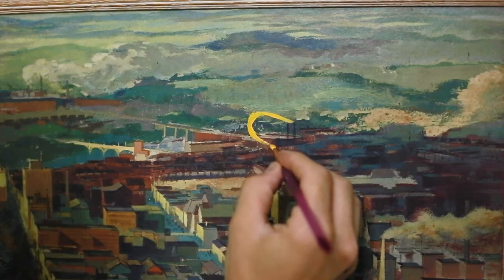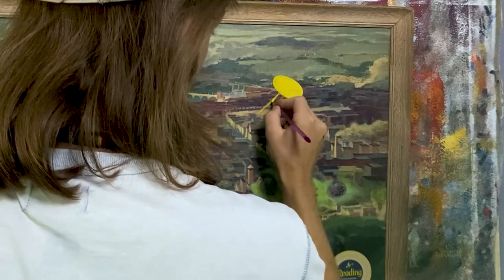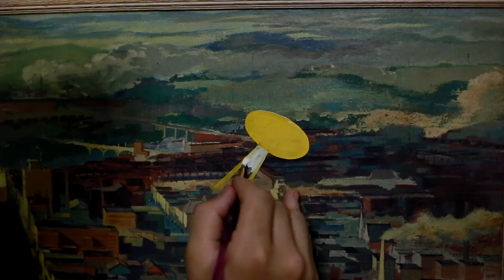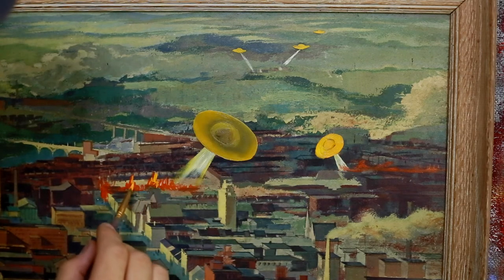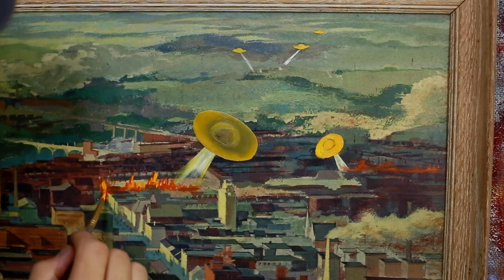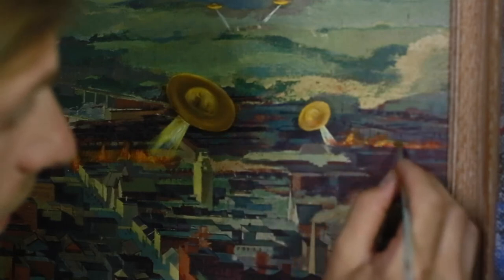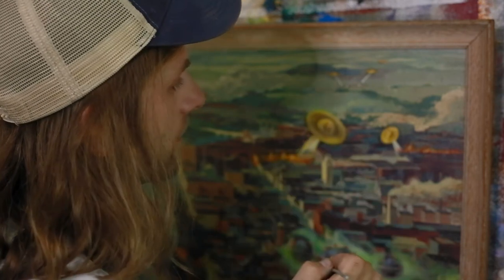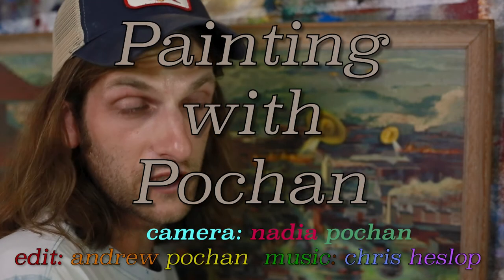Painting with Pochan Episode 1: Flying Saucers, Death and Destruction!!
Watch Pochan as he takes you through the steps of creating life like flying saucers, as well as advice on catharsis and home/anger management.